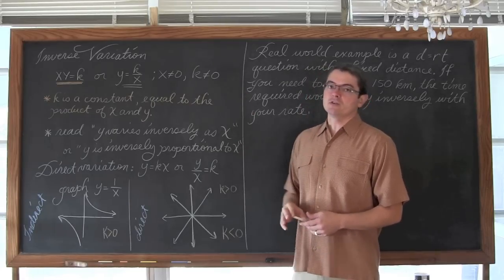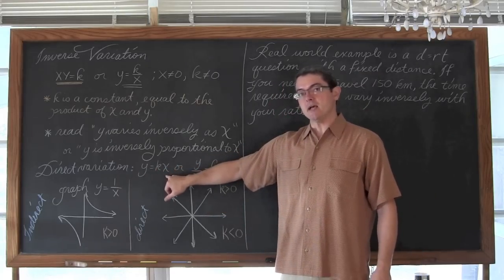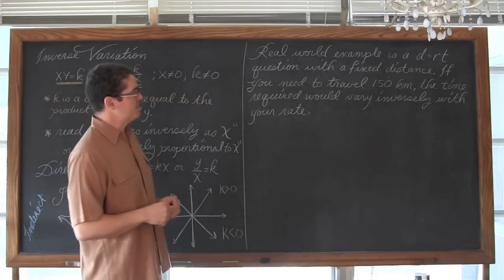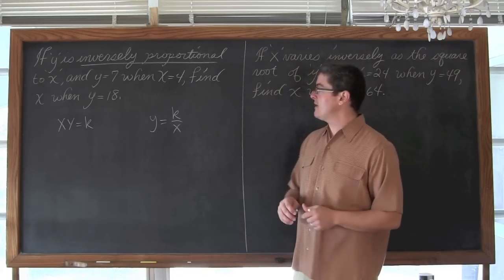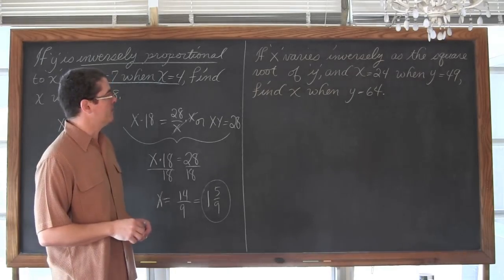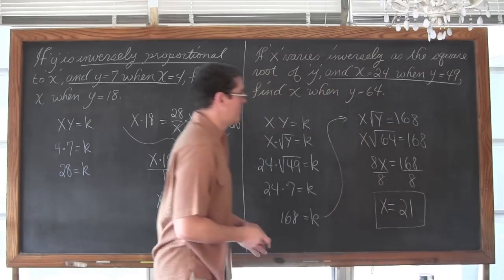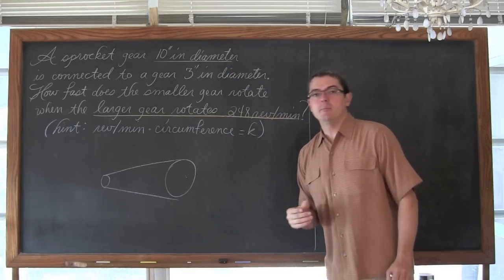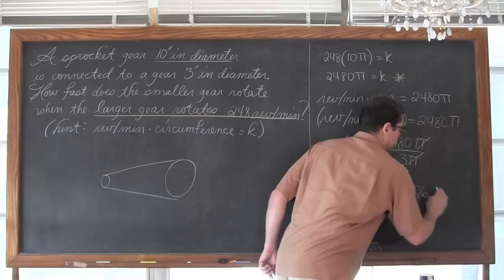Inverse Variation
I introduce the concept of inverse variation and compare it to direct variation.  I finish by working through many examples:) Find free review test, useful notes and more If you'd like to make a donation to support my efforts look for the "Tip the Teacher" button on my channel's homepage